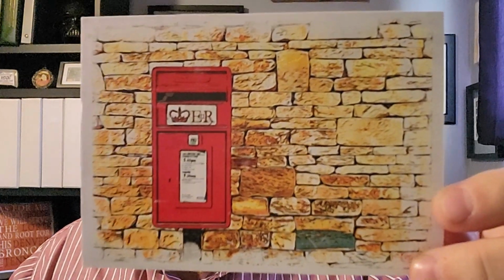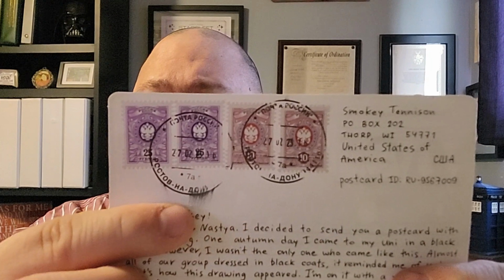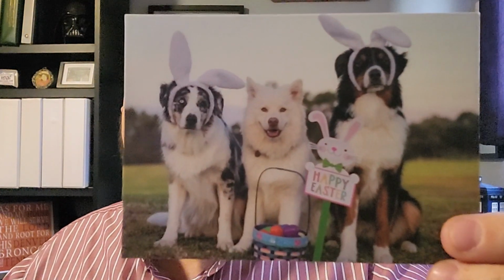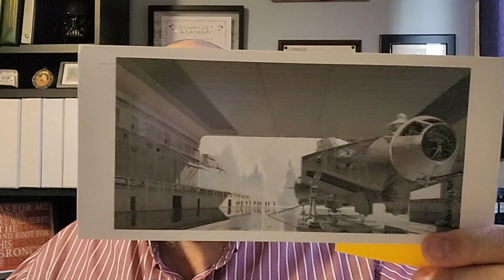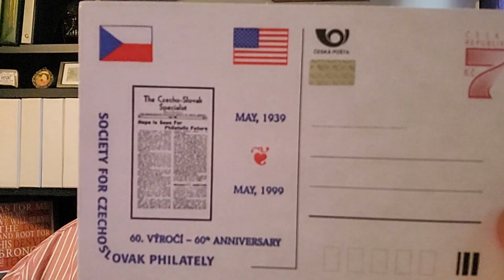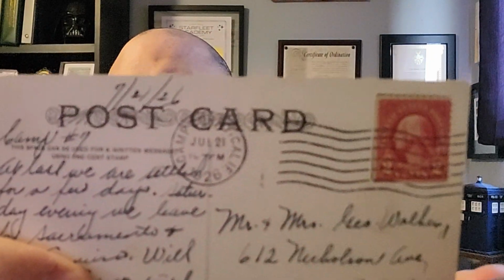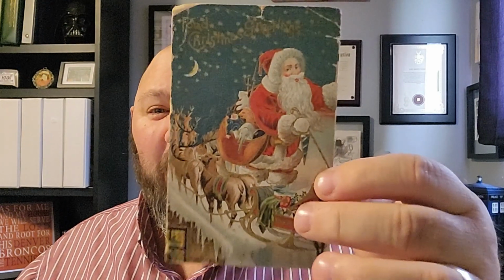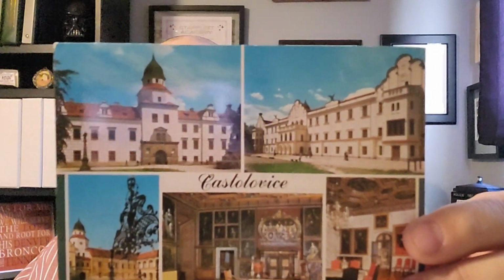Episode 62: Incoming Mail Day 24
In this episode of Snail Mail with Smokey We look at all of this week's Incoming Mail.

Smokey
USA